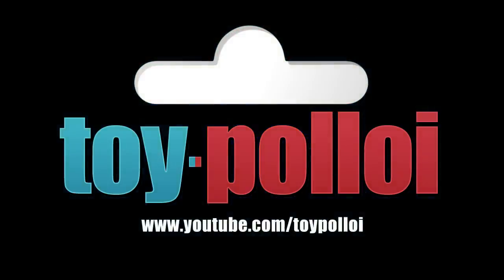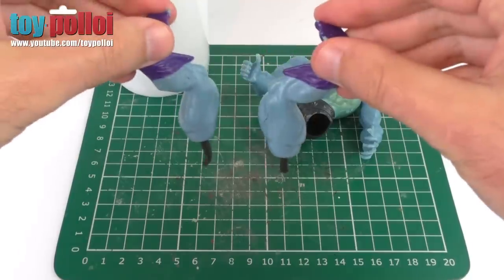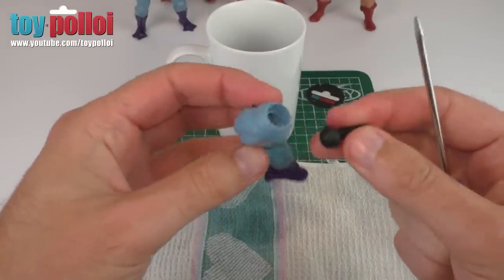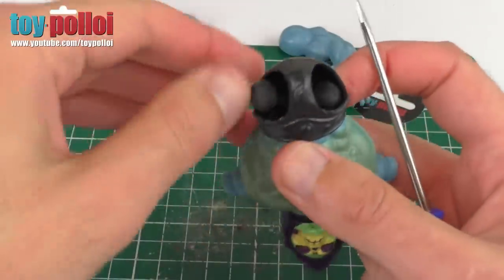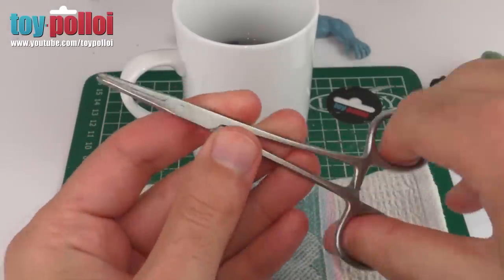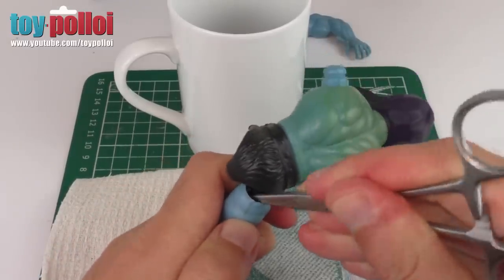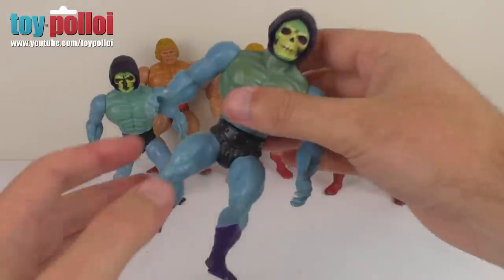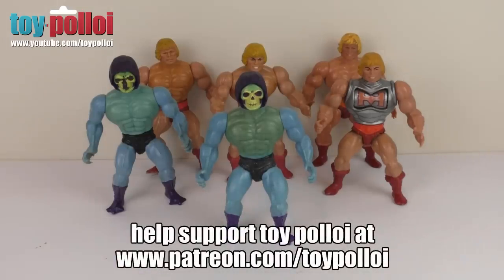Replacement MOTU Leg connectors for vintage figures - Toy polloi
I've shown you before how to repair broken legs on vintage Master of the Universe figures. But now I would like to show you a new way to do it using replacement leg connectors that have been popping up on ebay recently.

They look exactly like the originals, so would be hard to spot. And they take a little practice to fit them. Check out how I got on repairing a battered old Skeletor from my Skeletor Army.

You can get the leg bands here:

for decal and sticker PDF's.